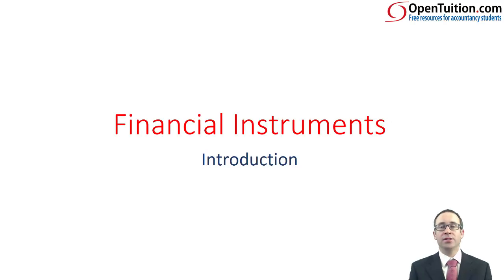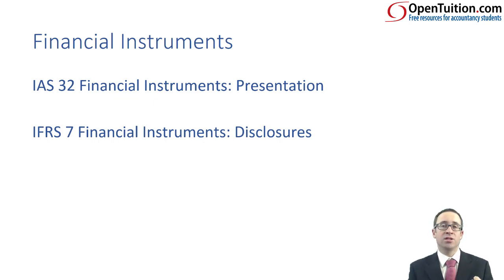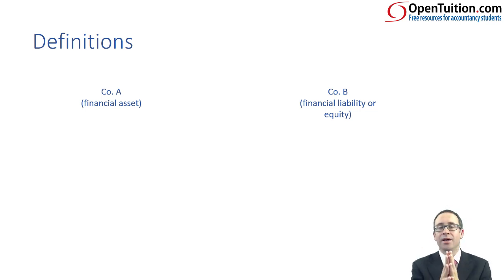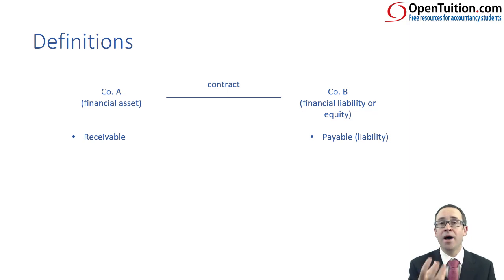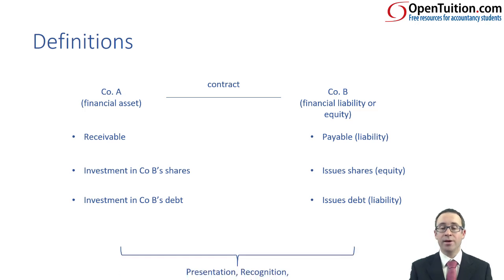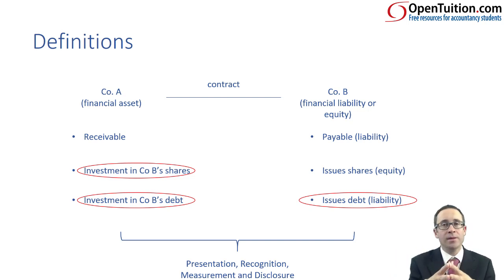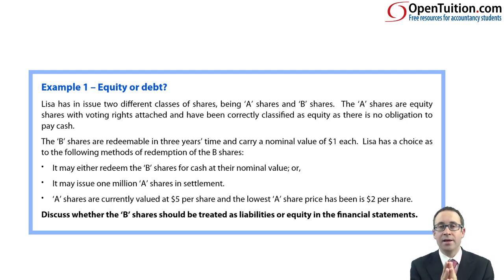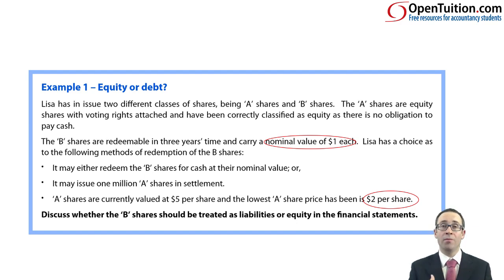Financial instruments - Introduction - ACCA (SBR) lectures